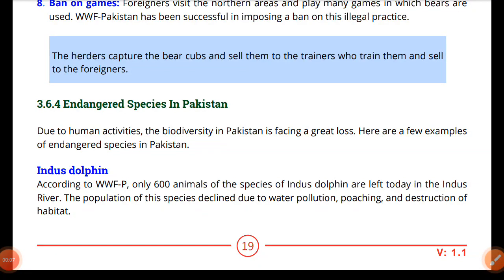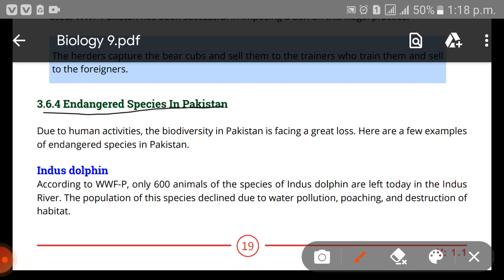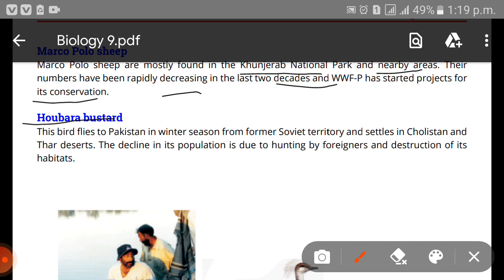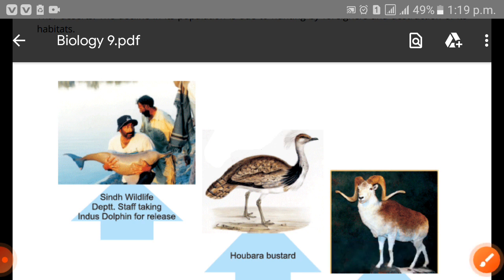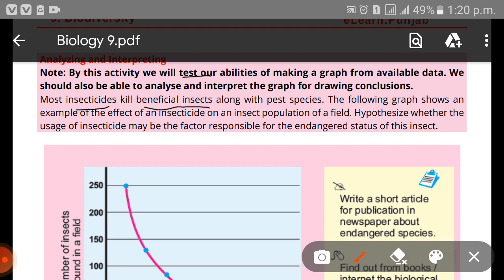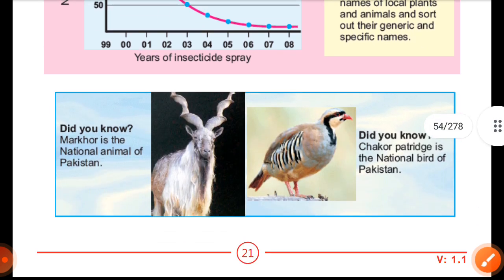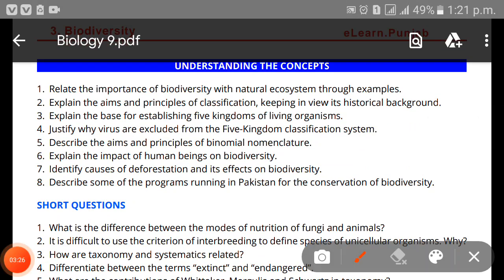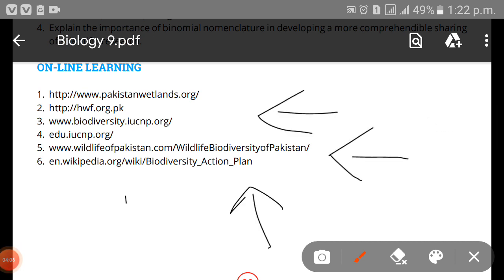Biology | Class 9 |Chapter 3 |Topic - Endangered Species in Pakistan | Education |Punjab Text Board